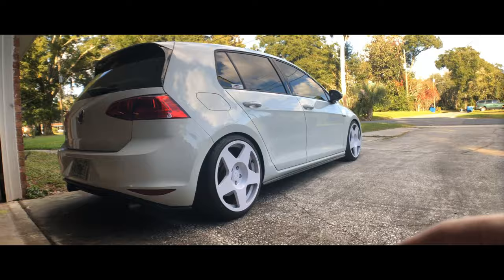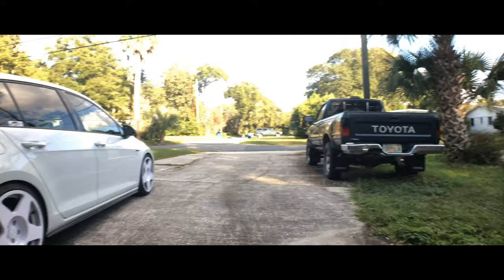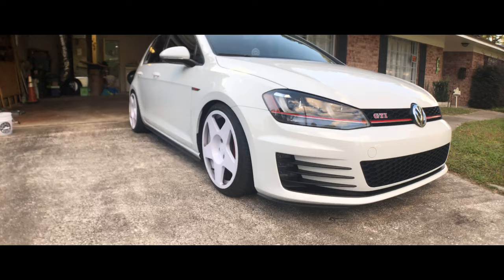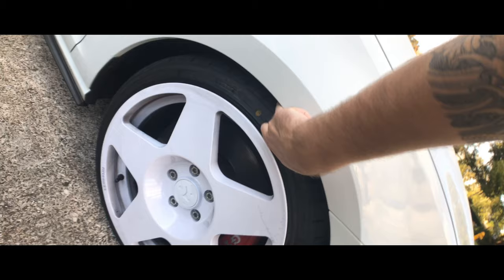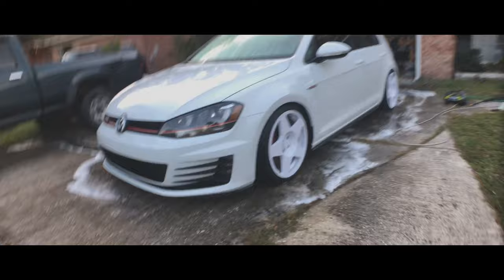Vlog 2 | Wash Wednesday? | MK7 GTI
2nd attempt at a short vlog for you guys. Yesterday (Wednesday 11/27) decided to film a quick wash of the mk7 gti. nothing special quick talk about where the car is at..more to come!

 Thinking about using content like this to fill in the downtime inbetween shows and cars and coffee etc..let me know in the comments below if this is something you'd be into?
Hell if you live in jax I'll film your car wash here too lol

Thanks for supporting the channel! we're so close to the first 1K!
PLEASE LET ME KNOW WHAT YOU WANNA SEE!
JACKSONVILLE AREA LETS FILM YOUR CAR OR GROUP!